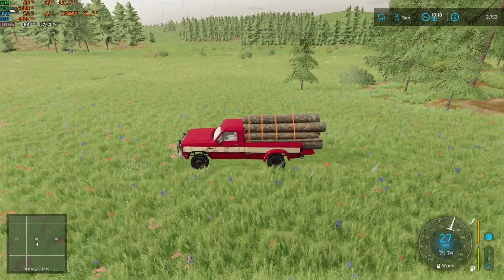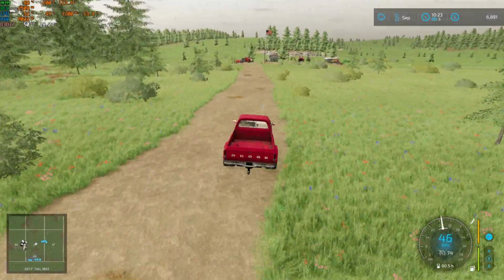Better than nothing! | Survival Farming episode 2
In this video, I'm trying to create a farm with only a truck and chainsaw.  We've gotten to a point where we have a tractor, plow, and a rented planter.